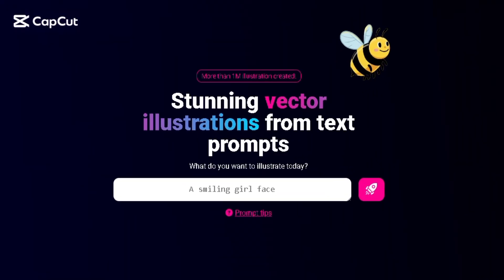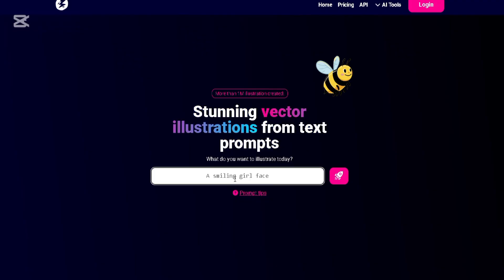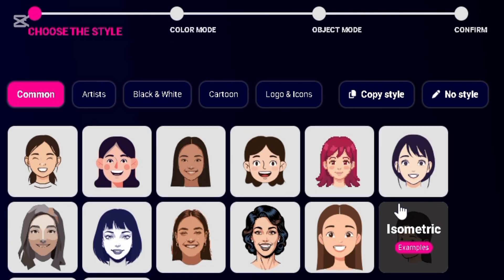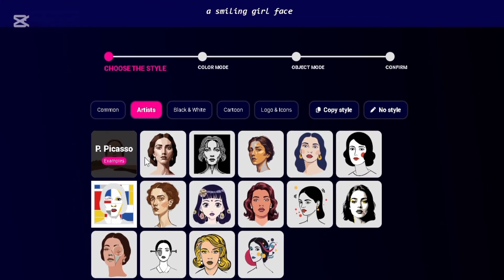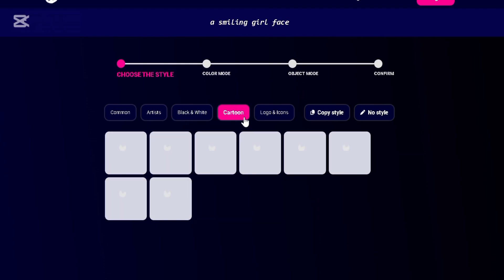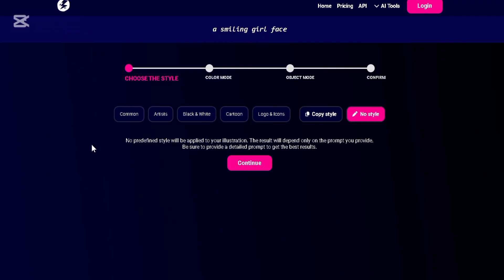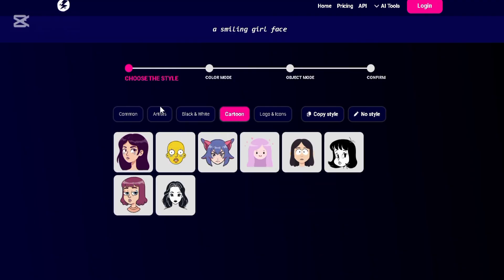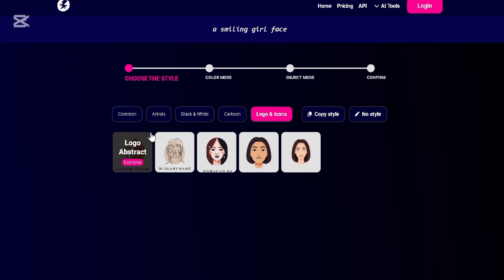Free AI Logo Maker : Generate Vector Logo With Simple Prompt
Discover the ultimate free AI logo maker to design stunning, professional logos in just minutes! In this video, we explore the best AI tools and AI design tools for logo creation, including the top AI logo generators and free AI tools you can start using today. Whether you’re building a brand, creating YouTube channel art, or exploring digital art, this tutorial will guide you through the process step by step.

I’ll show you how to use a free AI logo maker, combined with Illustrator and AI-powered tools, to create unique logos without needing advanced graphic design skills. From logo design tutorial and logo AI animation to text-to-image tools, AI photo editors, and AI logo builders, this video covers everything for complete logo creation.

✨ What you’ll learn:
 • How to use the best free AI tools for professional logo creation
 • Step-by-step logo design Illustrator techniques with AI
 • Tips for creating logos using free AI logo maker, AI logo generator free, and logo maker AI
 • Tricks for YouTube logo maker and logo design AI
 • How to bring your ideas to life with digital art, logo AI animation, and AI photo editors

With this guide, you can easily create logo with AI using the free AI logo maker, explore the top AI tools, and elevate your brand with professional-quality logos.